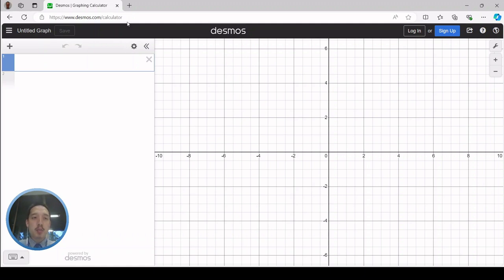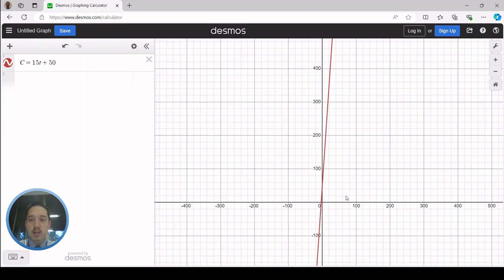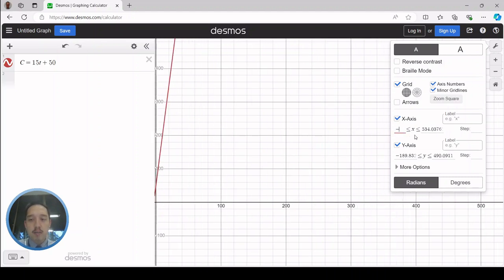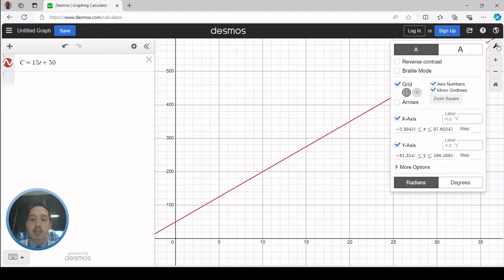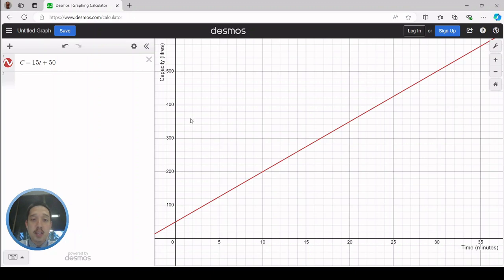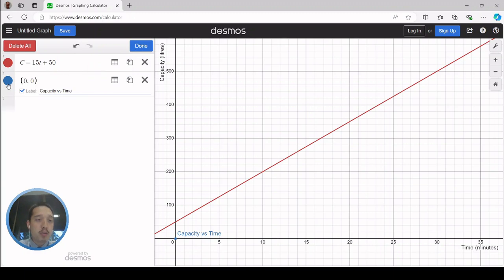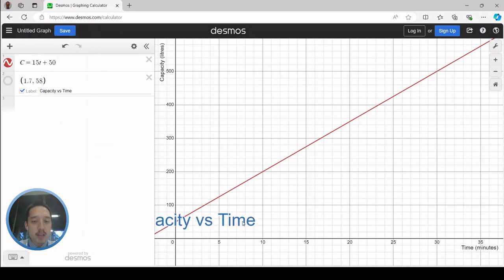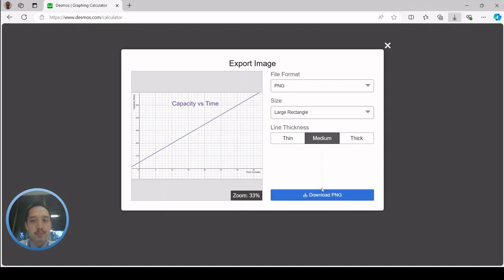Desmos - Setting Viewport and Titles for Graphs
Explaining how to adjust the viewport to fit graphs, and how to add a main title and axis titles.